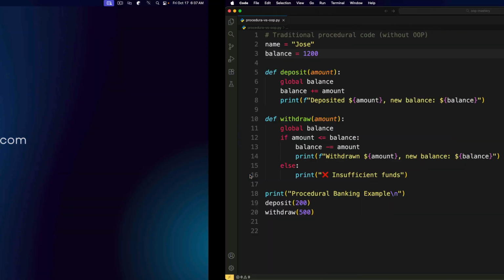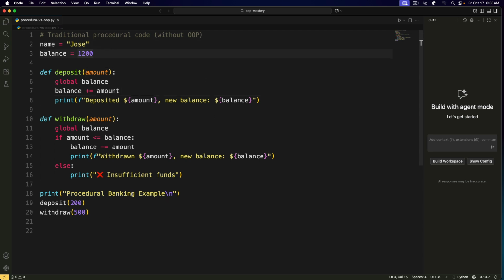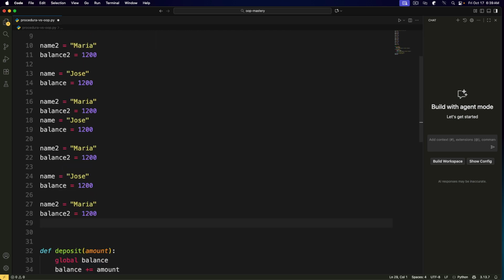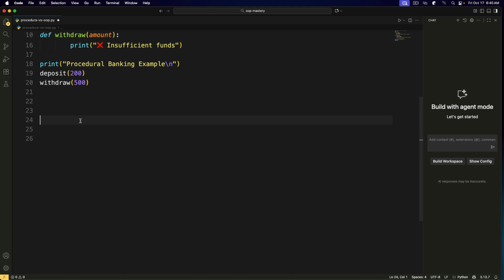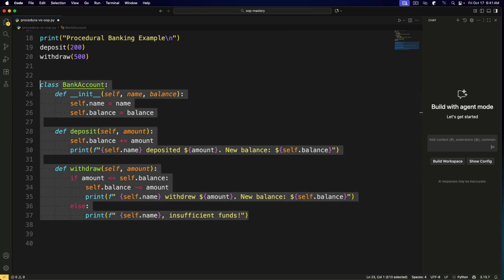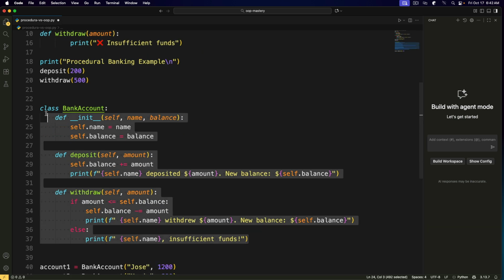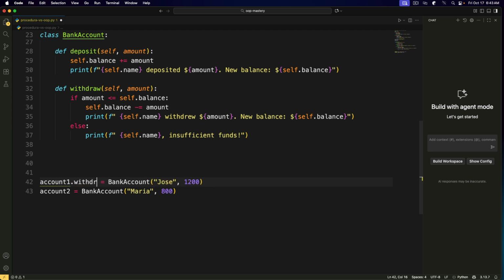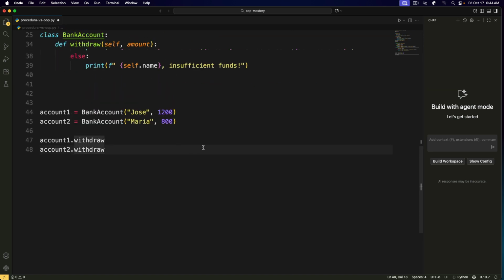OOP in Python for Beginners — #1 From Procedural to OOP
👉 PLAYLIST Learn the difference between procedural and object-oriented code by turning a simple banking script into a BankAccount class. See how OOP makes your code cleaner and more powerful.